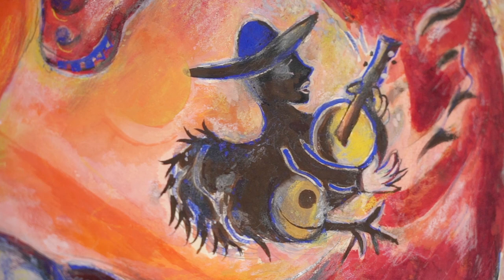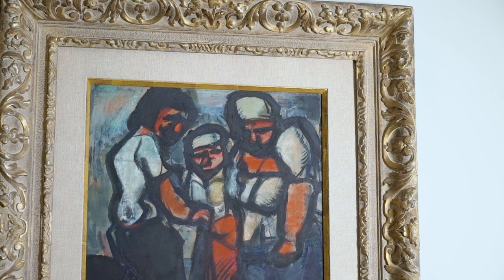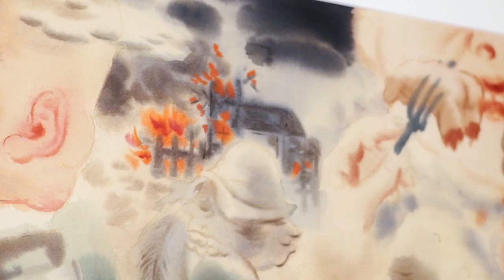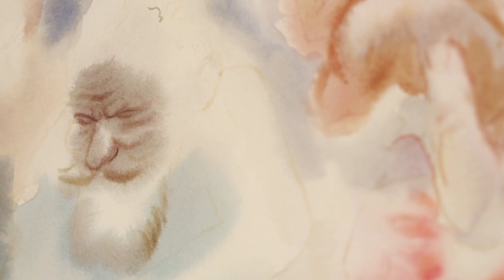Ralph Norton's Watercolor Collection | Art Loft 710 Segment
On display now at the Norton Museum of Art in West Palm Beach is "Modern Spontaneity: Ralph Norton's Watercolor Collection." The exhibit features a wide array of both American and European artists. The works are so delicate that they can only be on display for a short period of time before they rest in the vault. Curator Ellen E. Roberts says it is best to see them now as this selection may not be seen together again for a long time.

The exhibit has been extended and now ends on June 4th.